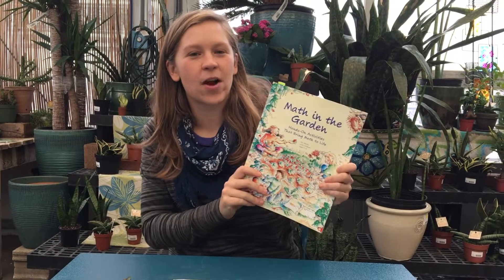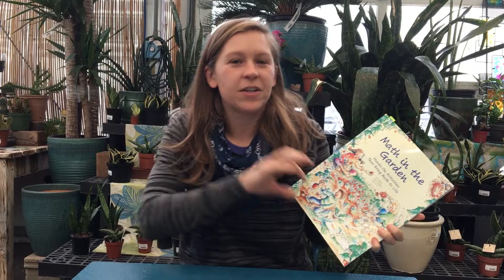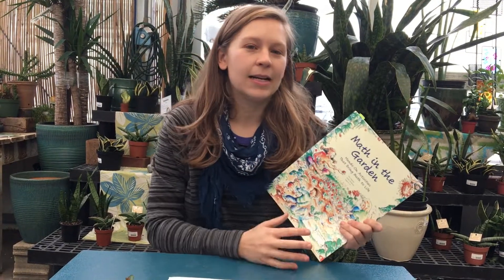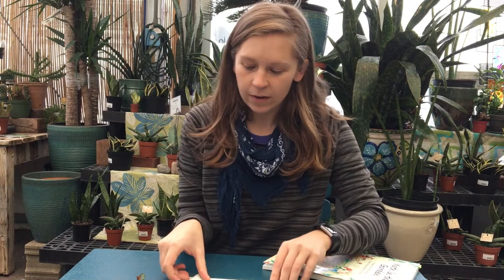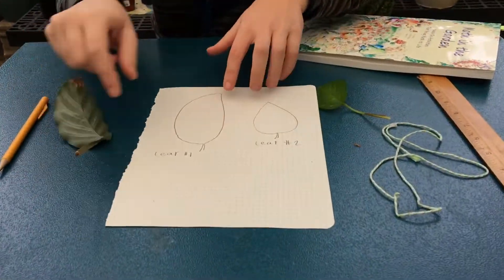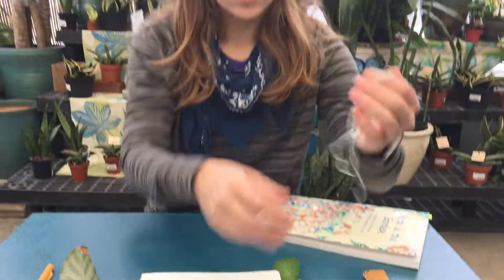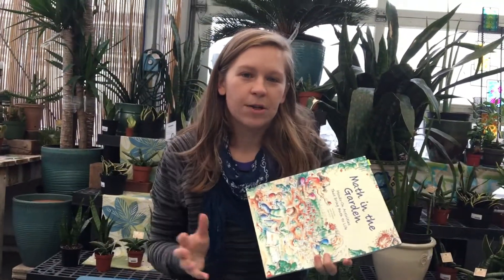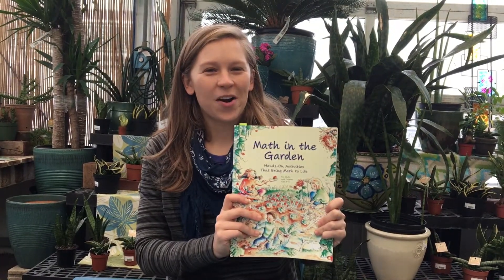In the Weeds with Christine - Episode 5: Math in the Garden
Christine shares one of her very favorite KidsGardening books - Math in the Garden! Use hands-on methods to explore concepts of numbers & operations, measurement, geometry & pattern, and data analysis - in your school garden!